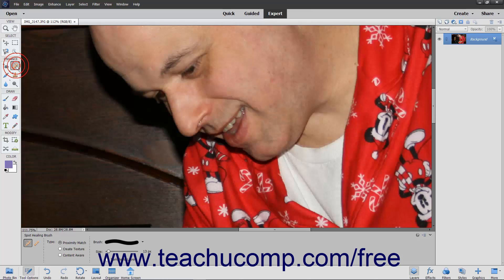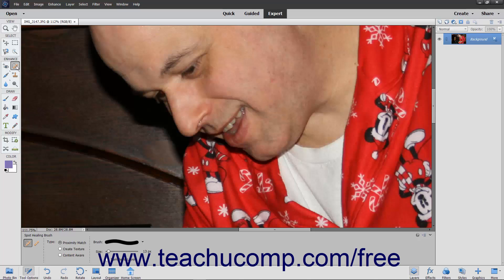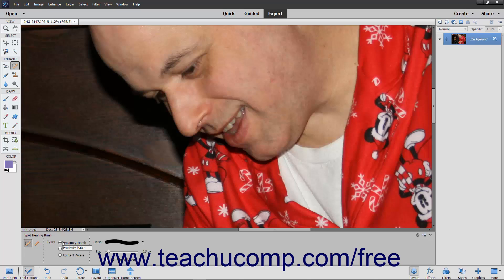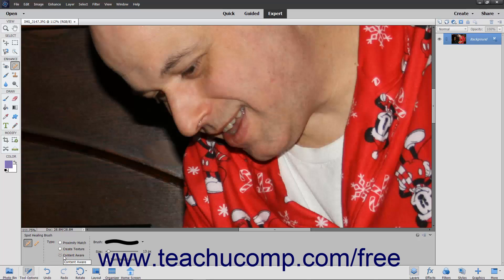Learn How to Use the Spot Healing Brush Tool in Adobe Photoshop Elements 2022: A Training Tutorial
Learn how to use the Spot Healing Brush Tool in Photoshop Elements 2022 A clip from Mastering Photoshop Elements Made Easy.